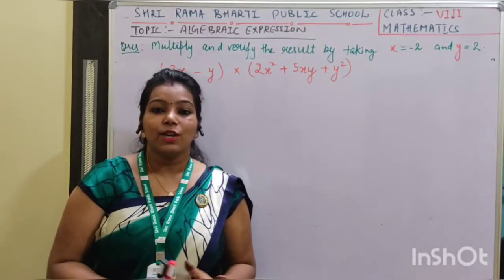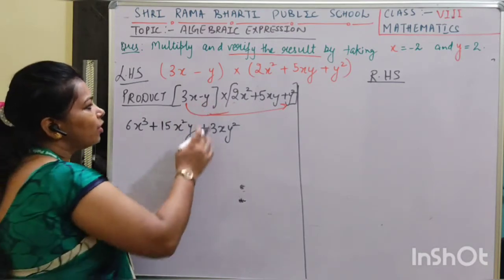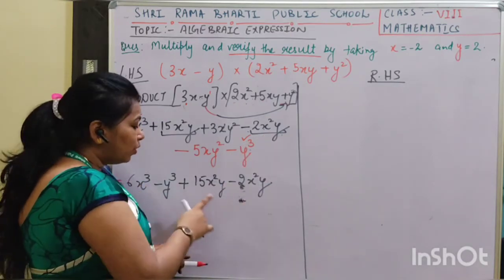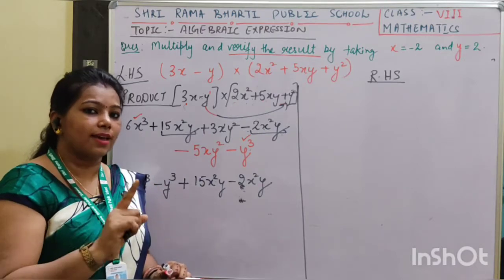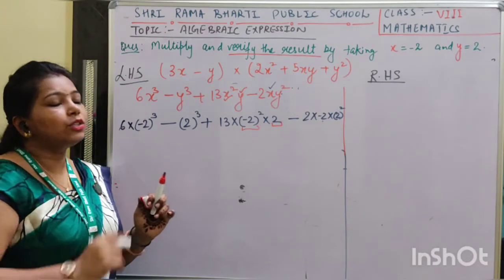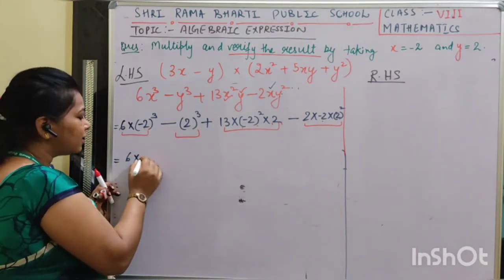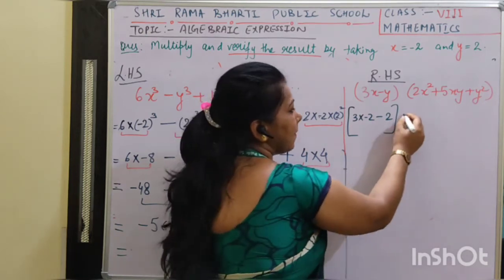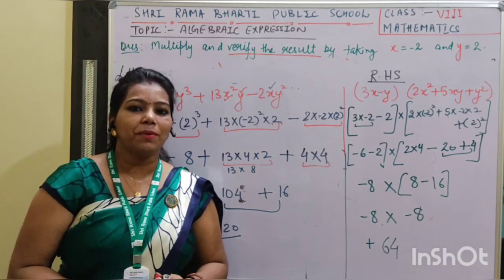8th - MATHEMATICS - (24.07.2020)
Verification of result